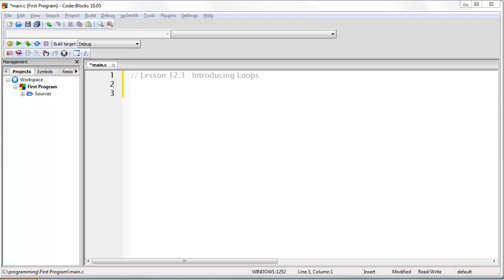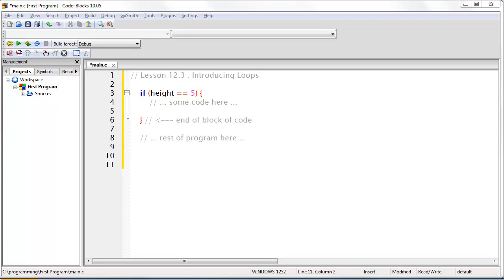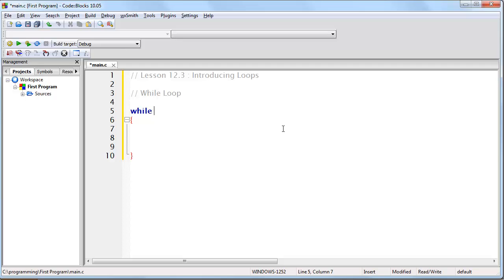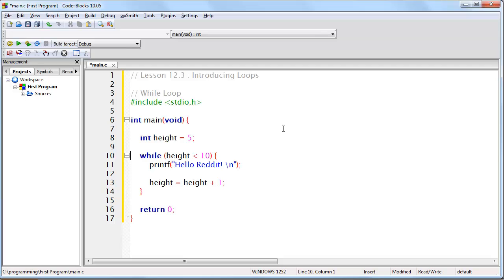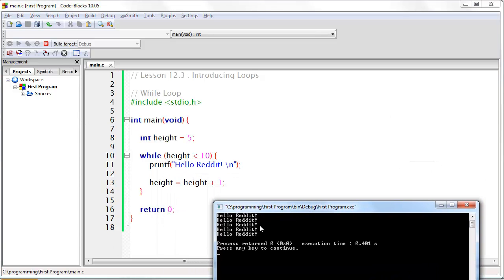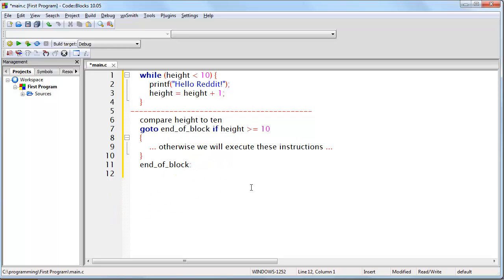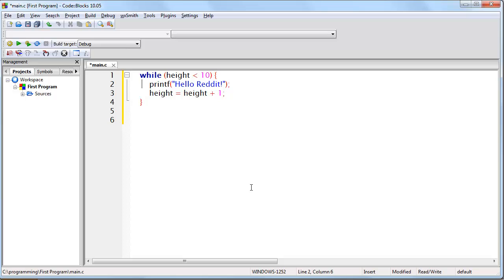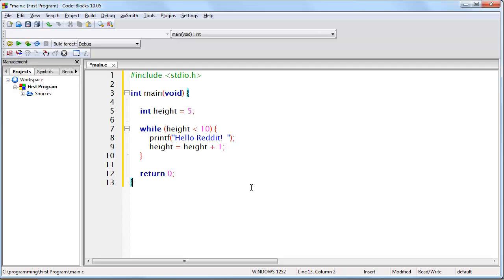Lesson 12.3 : Introducing the While Loop in C